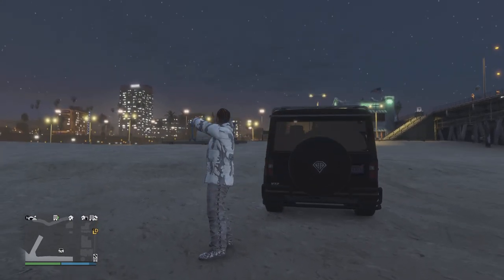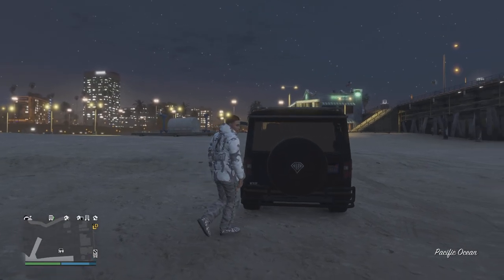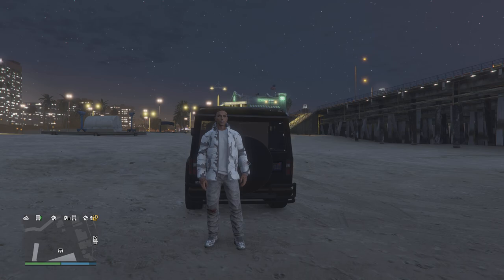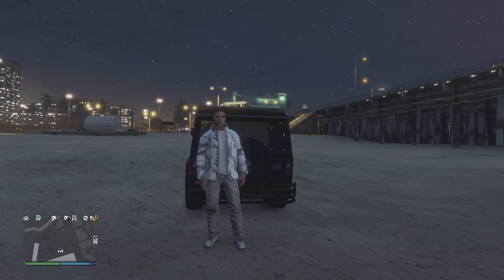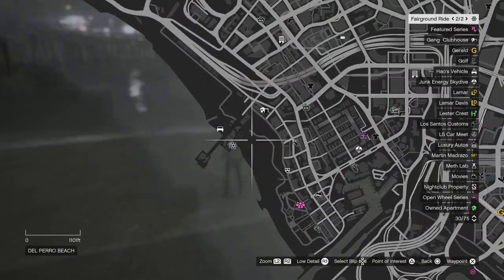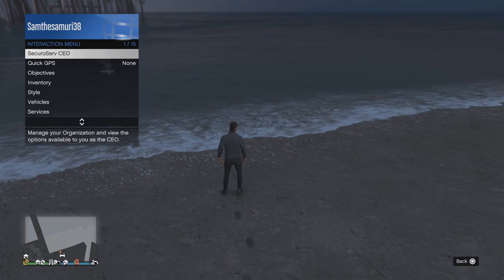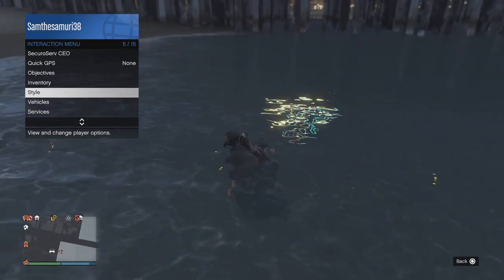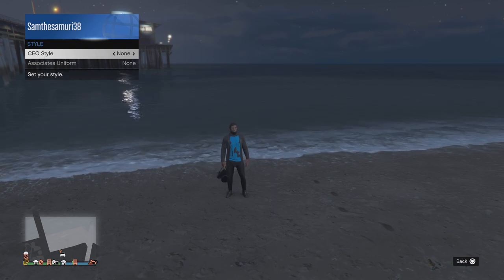How to get the open ski mask GTA5 online 2023🥶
How to get open ski mask